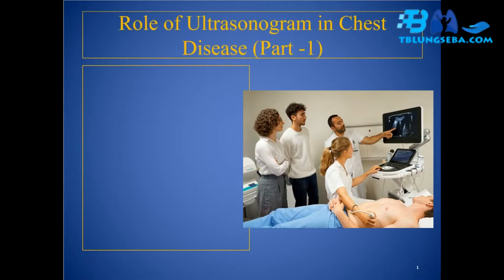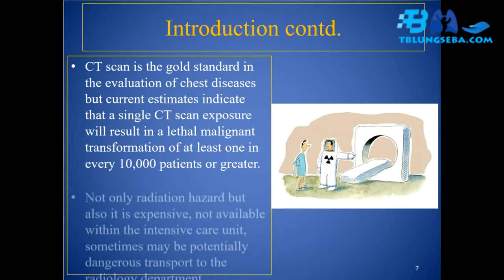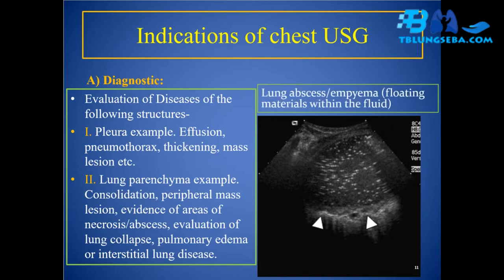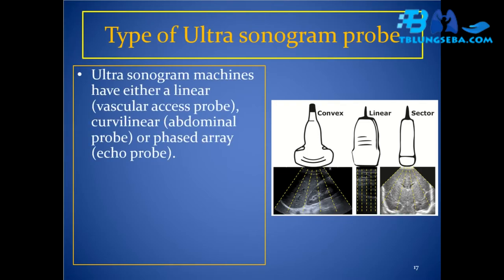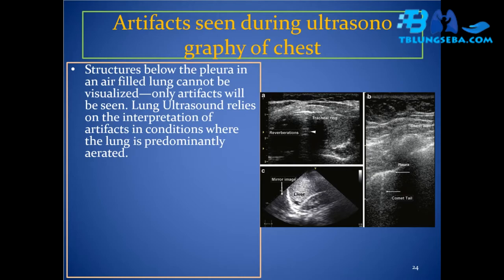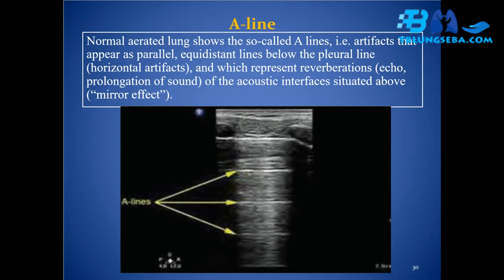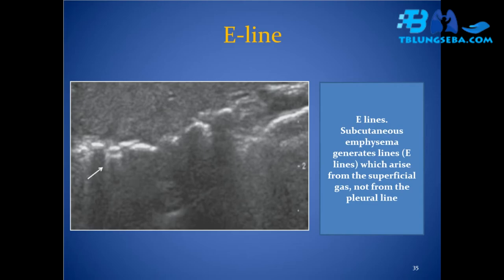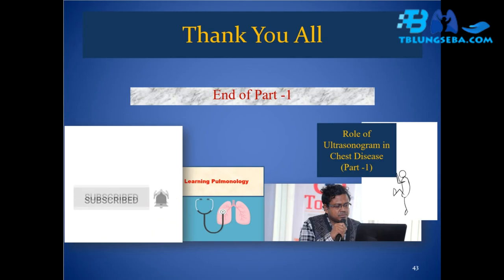Role of Ultrasonogram in Chest Disease (Part 1)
Presented by
Dr. Jalal Mohsin Uddin
Assistant Professor
N I D C H , Mohakhali, Dhaka

Index
Aims of this presentation  slide 4
Introduction slide 5
Advantages of  U S G of chest    slide  10
Indication of chest USG slide 11
Chest USG approach slide 12
Probe selection  slide 6
Artifacts seen during U S G of chest slide 24 to 41